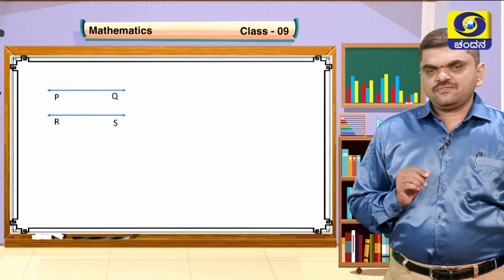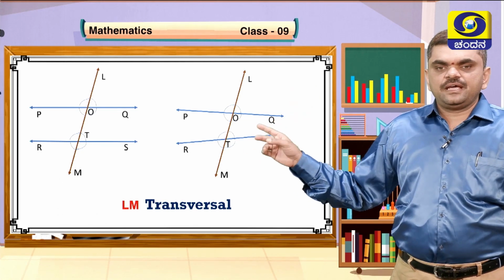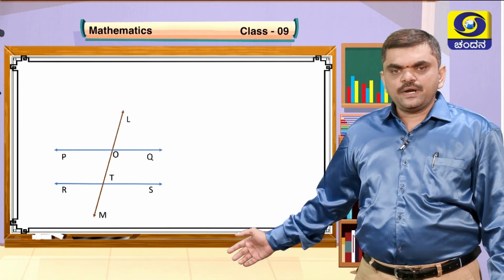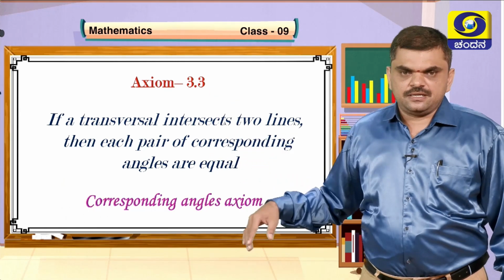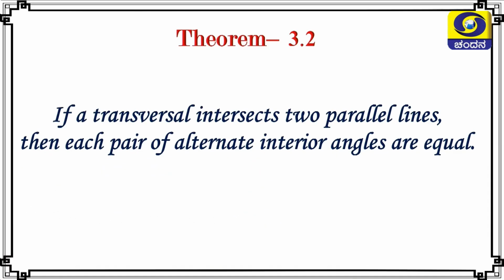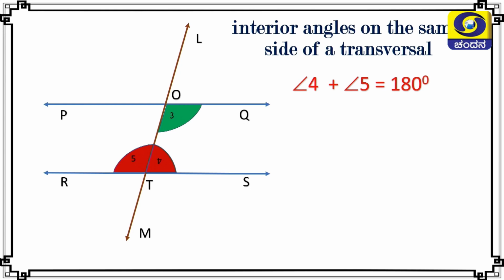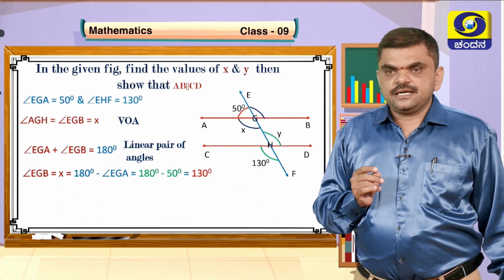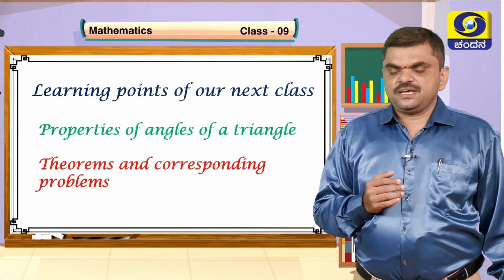Samveda 2021-22 | Day-64 | 9thClass | Mathematics | EnglishMedium | 2:00PM | 06-09-2021 | DDChandana